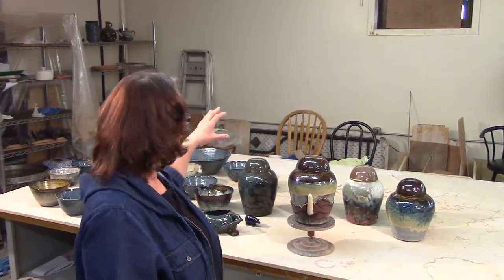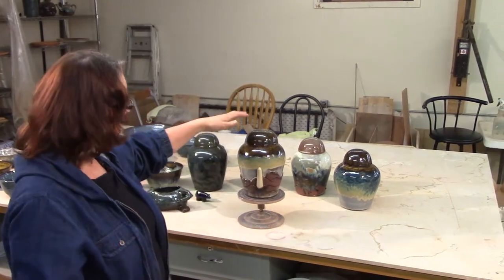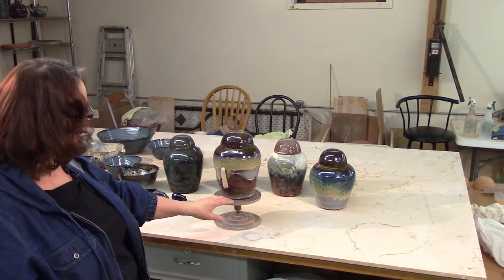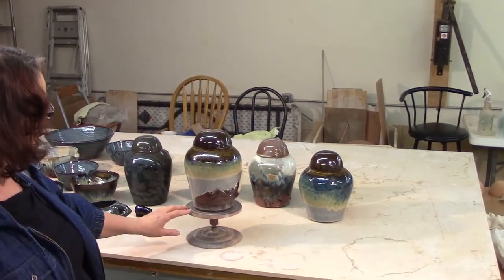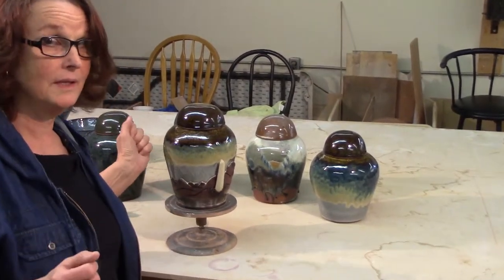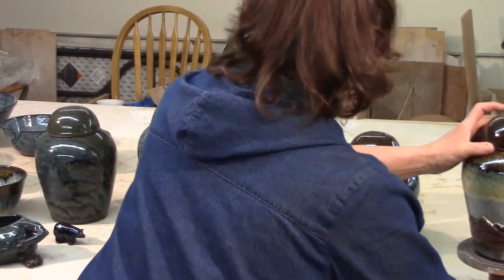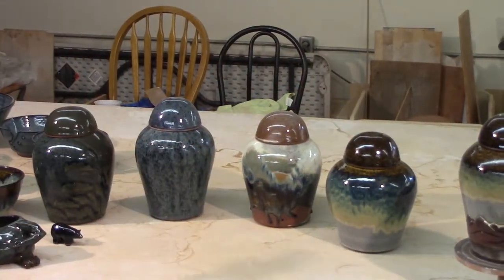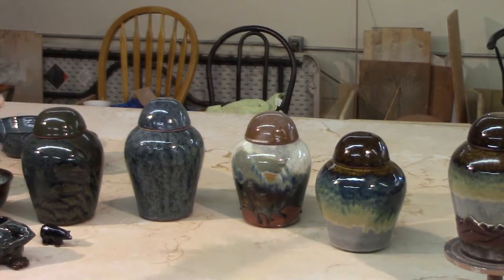Completed Urns - How to Make a Large Pottery Urn - Part 5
The five large urns are glaze fired and out of the kiln. A quick look at the finished projects! "Every day is Clay Day!®.